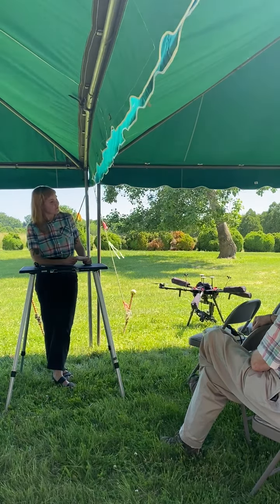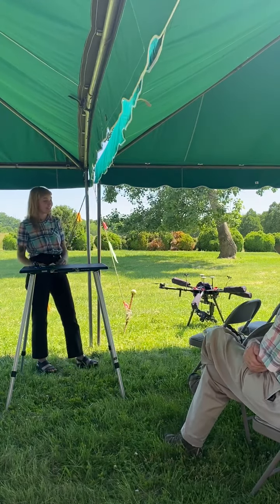Using Remote Sensing by Drone to Identify Invasive Species, Kelsey Huelsman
Is it possible to identify the spread of invasives using a drone and a computer? Graduate researcher Kelsey Huelsman examines the technology. UVA Environmental Sciences, mentor Howard Epstein)